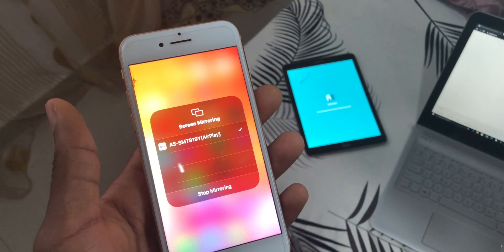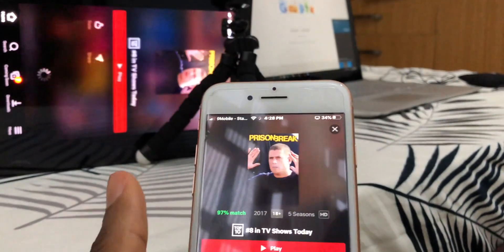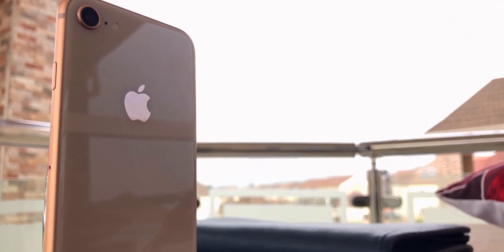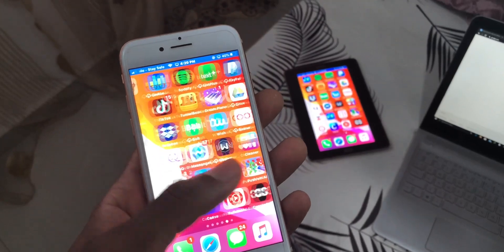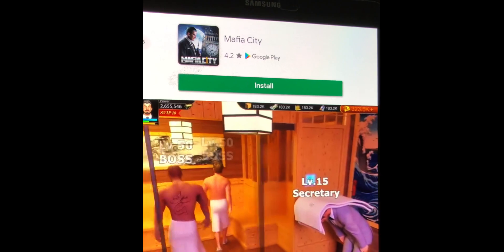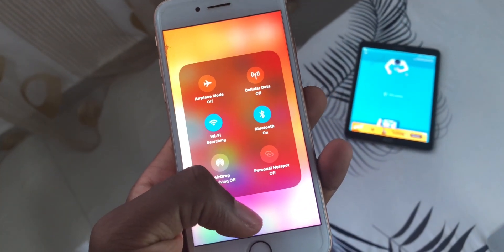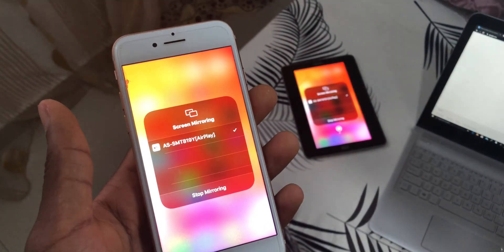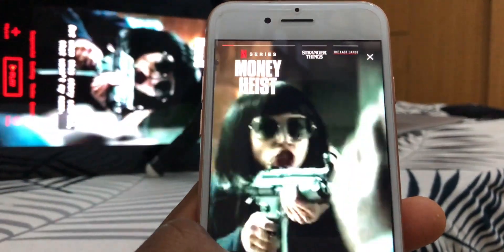How to Mirror your iPhone Screen to an Android Tablet | Use your Tablet as a Monitor.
Learn how to mirror your iPhone screen to an android tablet in this video, as I will be showing you guys how I use my tablet as a monitor/second display. This is a very helpful tip I bet a lot of people need and it definitely helps me a lot when filming videos so that I can see how I look in frame. So if you're tired of not knowing if you are in frame or if the camera is still recording, or you simply need to watch movies on a larger display, this video is for you!